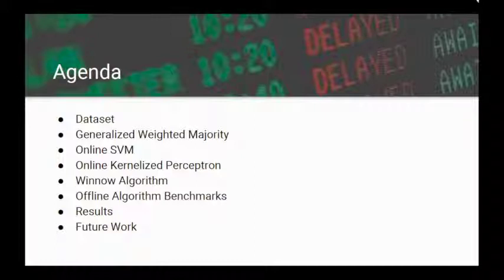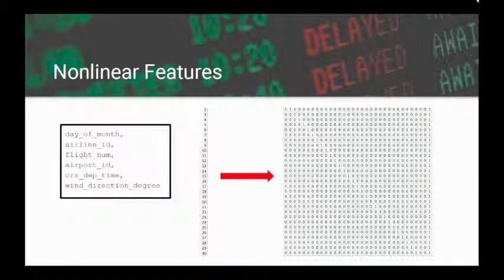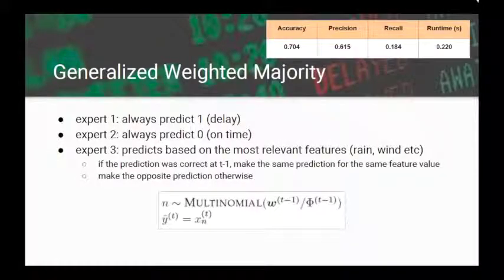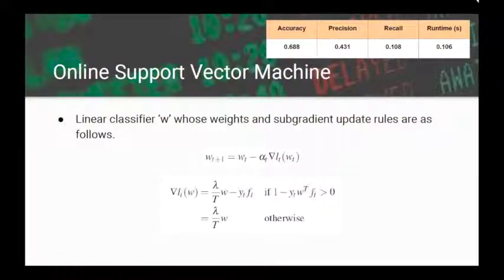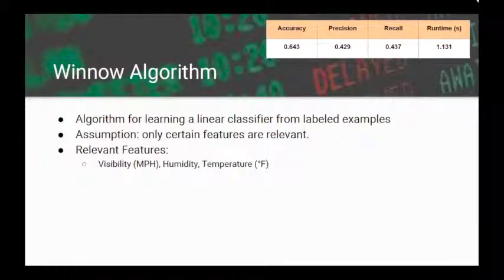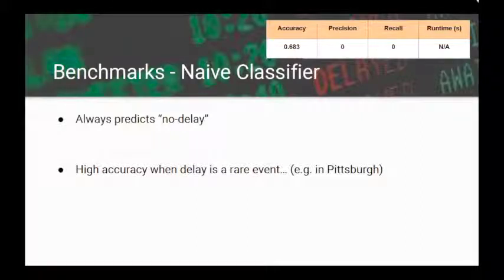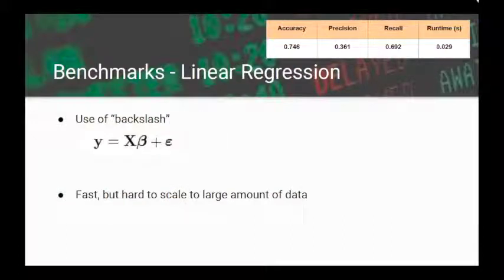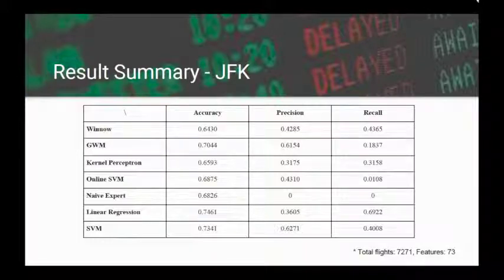Online Flight Delay Prediction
16-831 Carnegie Mellon University
Yangming (Tony) Chong, Taehyung Kim, William Ku, Joonwhee Park, Dawei Wang.